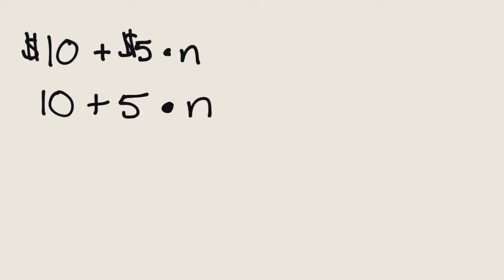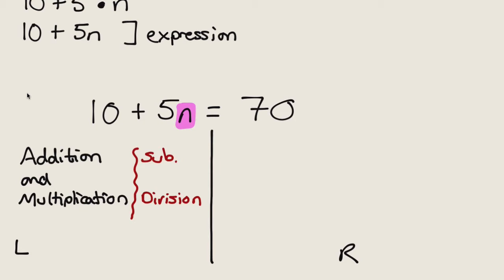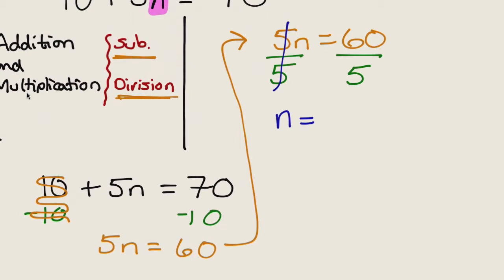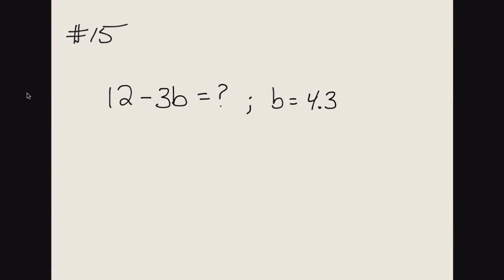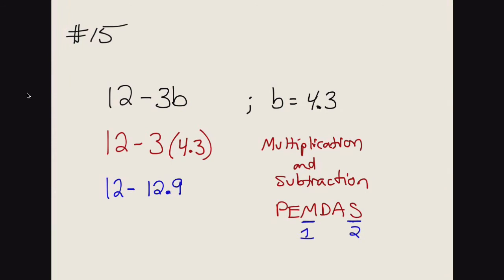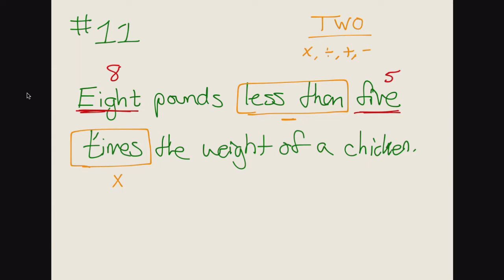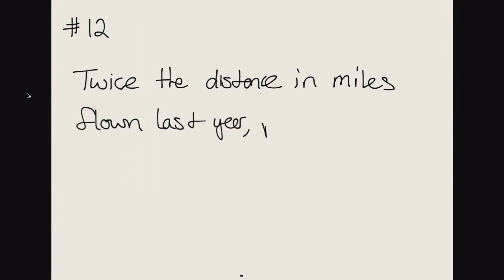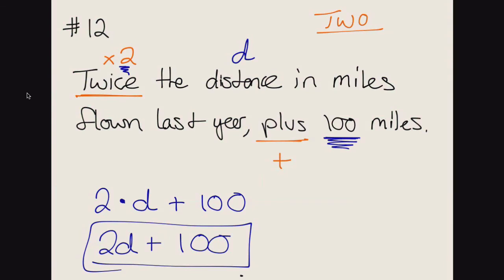Exploring Two Step Equations [L4-5]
This lesson explores two step equations and how to begin to explore them.